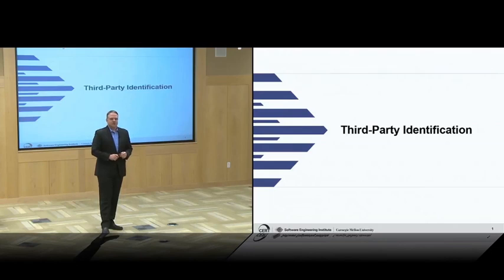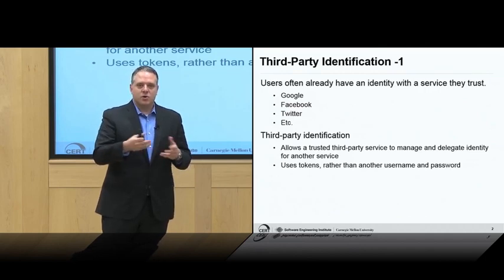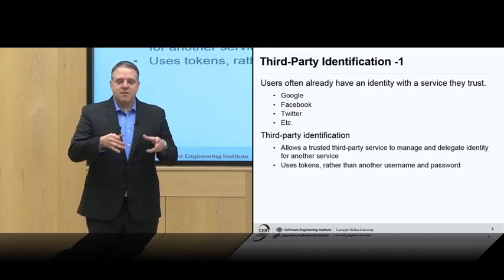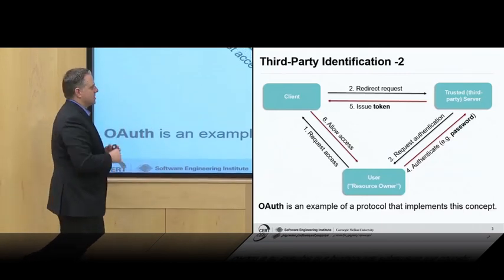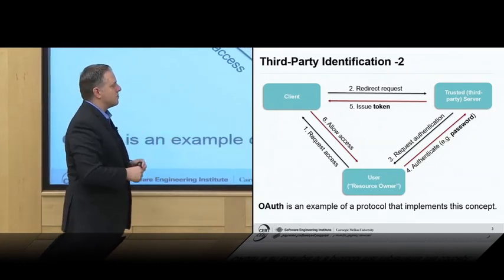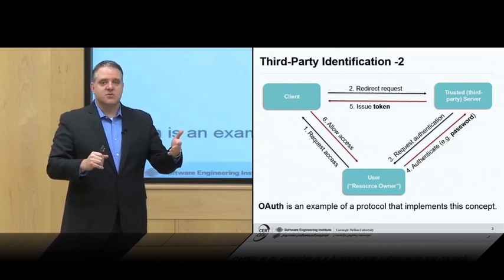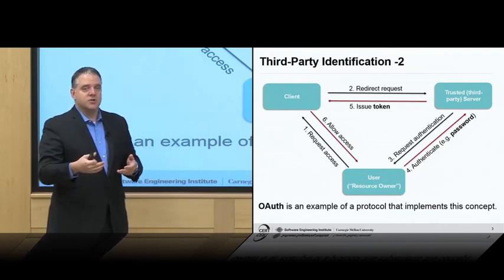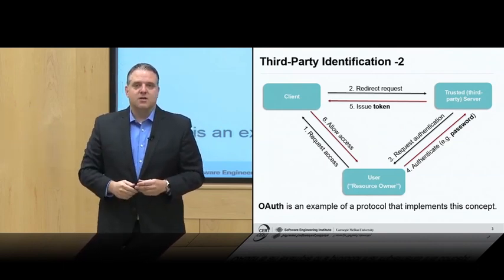CISSP 19 T80 STEP Third-Party Identification Service